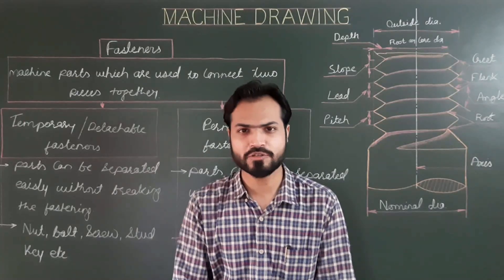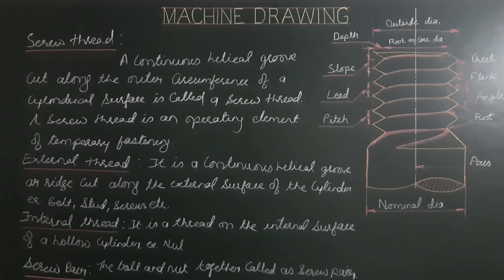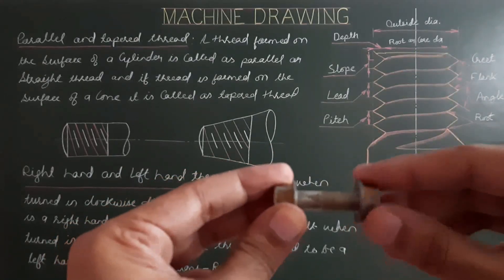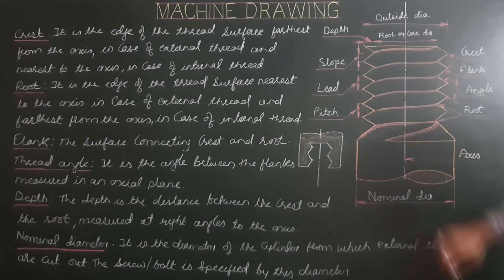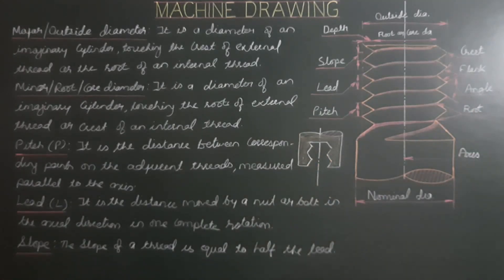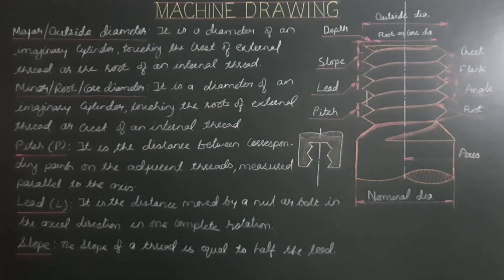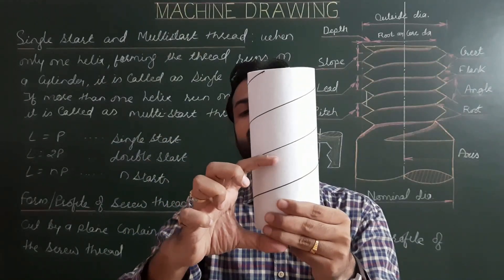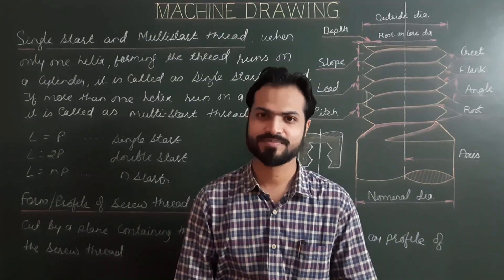Introduction Of Machine Drawing - Basics of Fastening & Various Parts Of Screw Thread (Part-1)